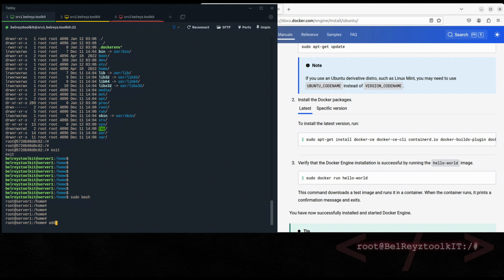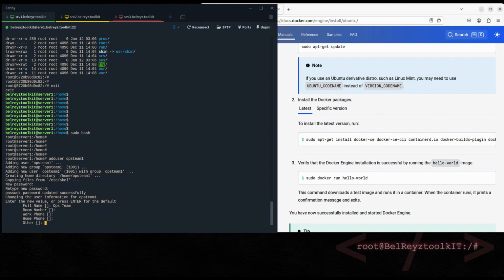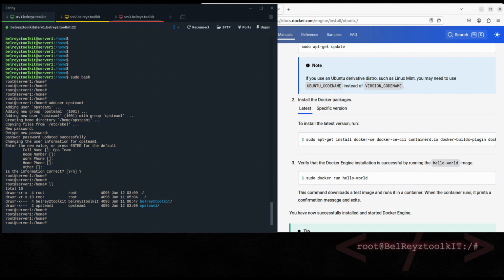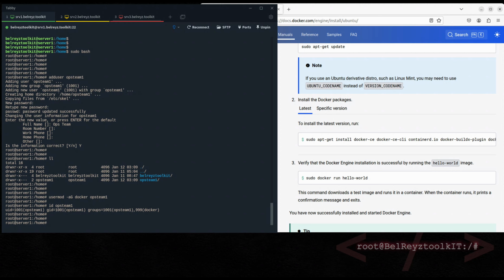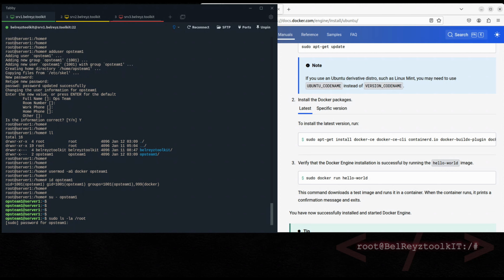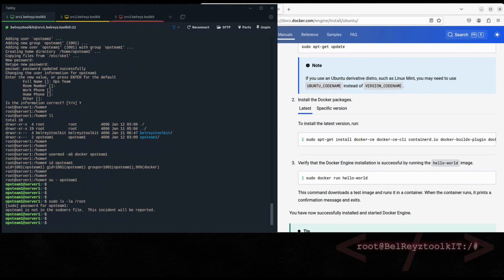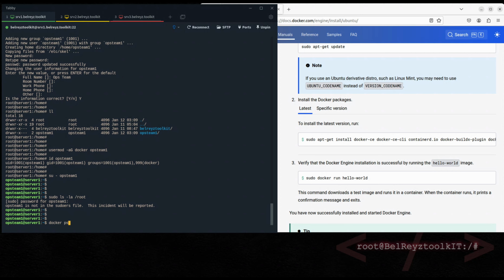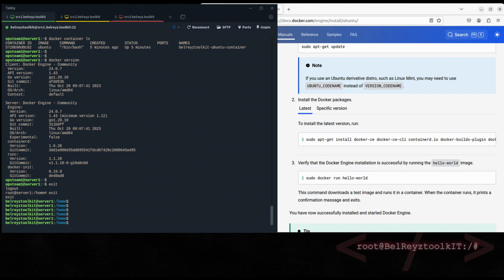Run docker commands without SUDO privilege in Linux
This tutorial will show you how to run docker commands without sudo privilege